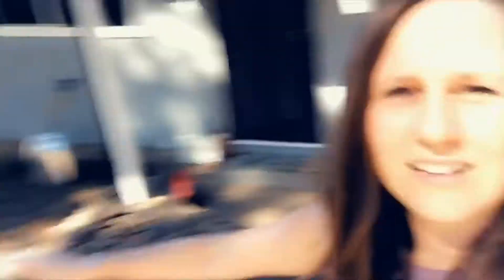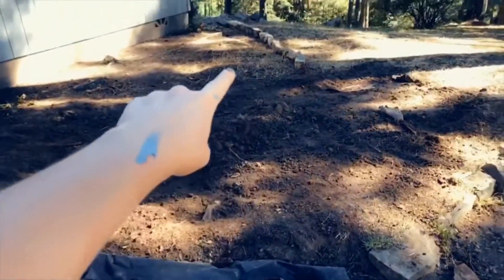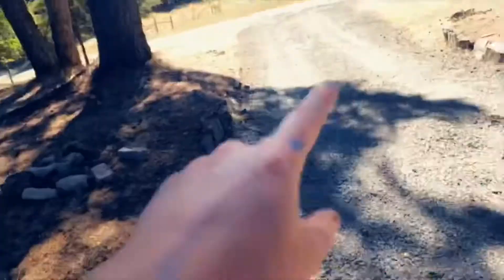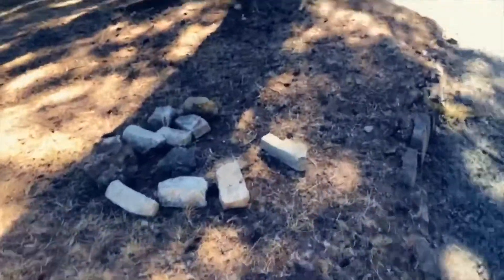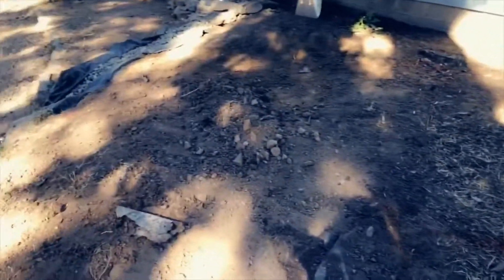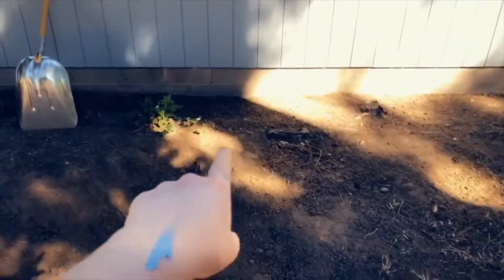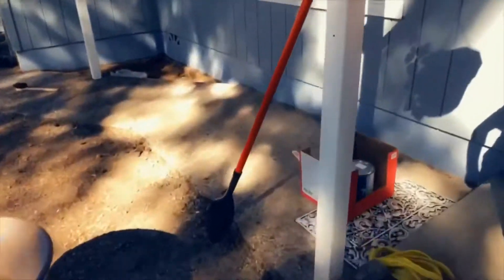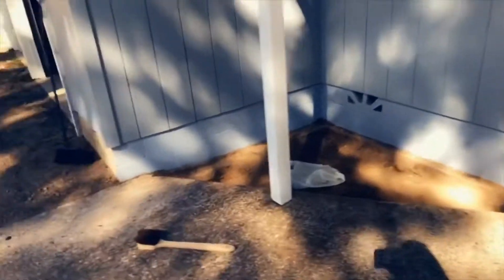Front yard part 1: Atlas drives the John Deere 1023E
Atlas digs up rock and drives the tractor! John Deere 1023E